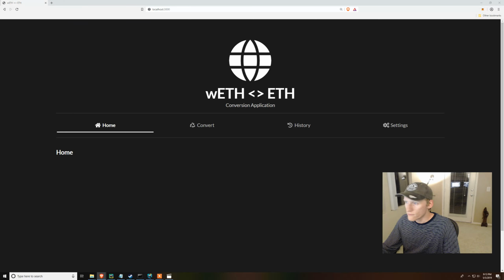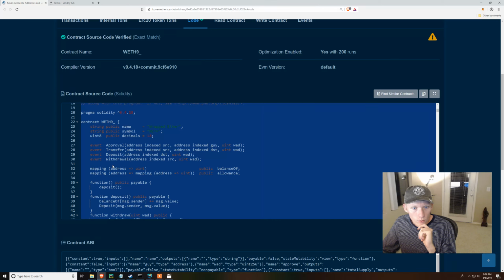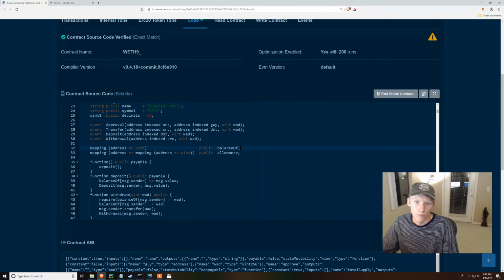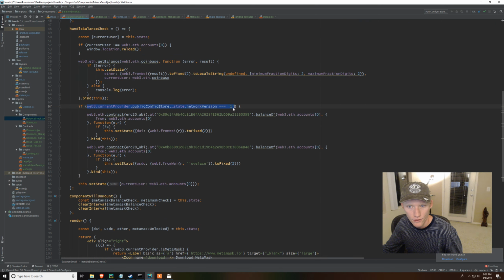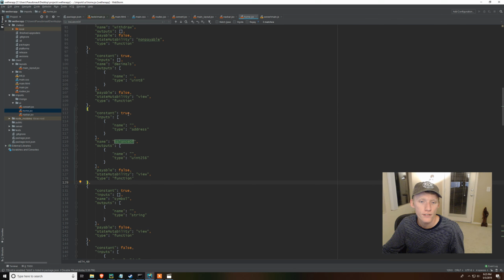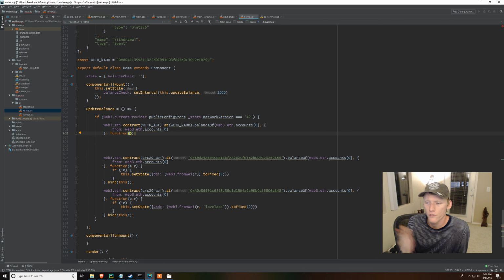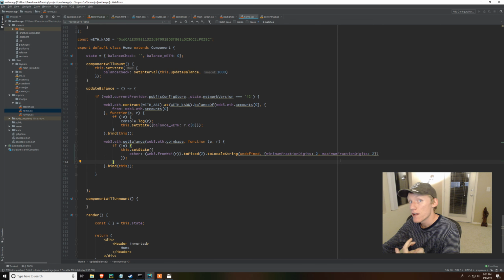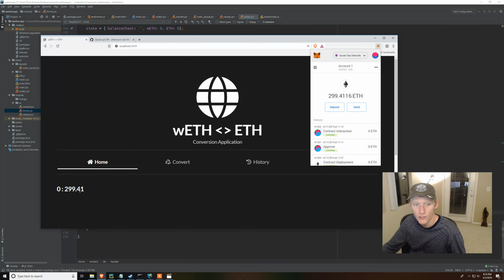Learn2Dapp - Converting wETH to ETH - Episode 5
The fifth episode of the "Converting wETH to ETH" series.